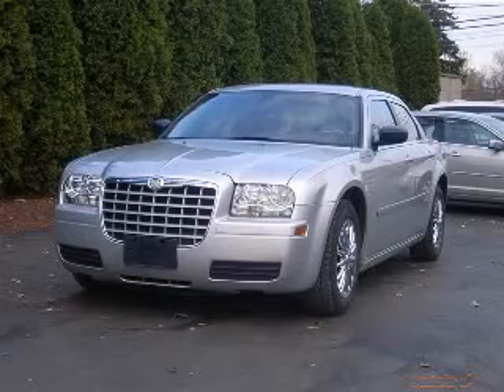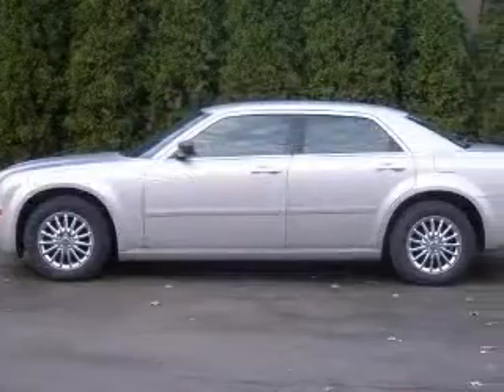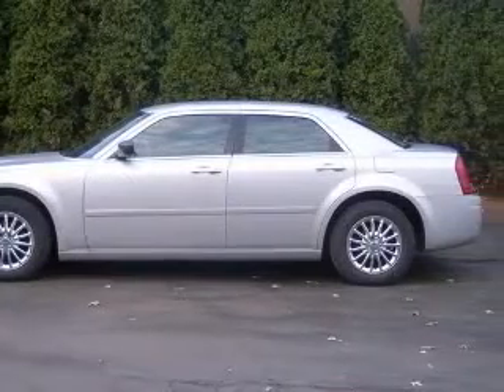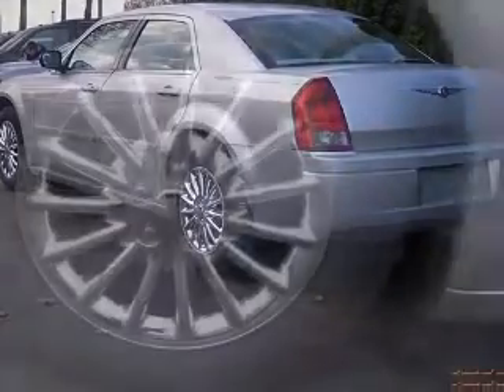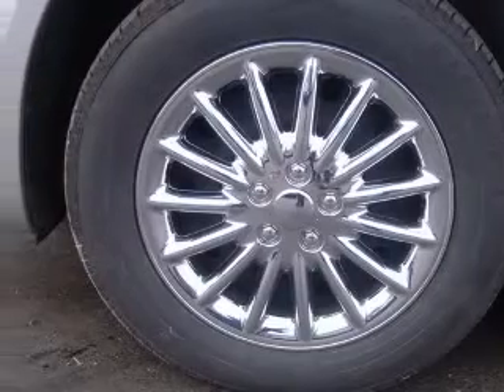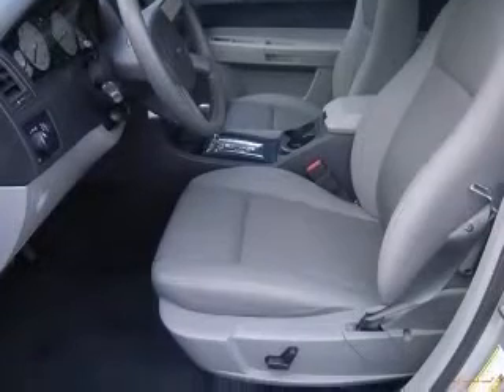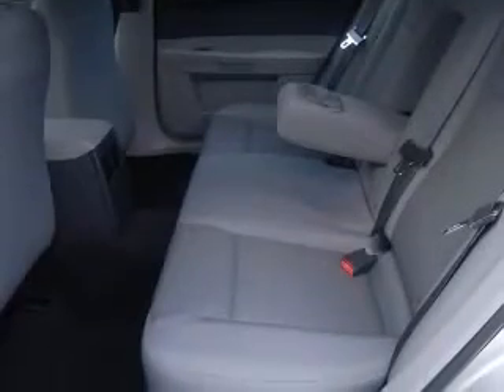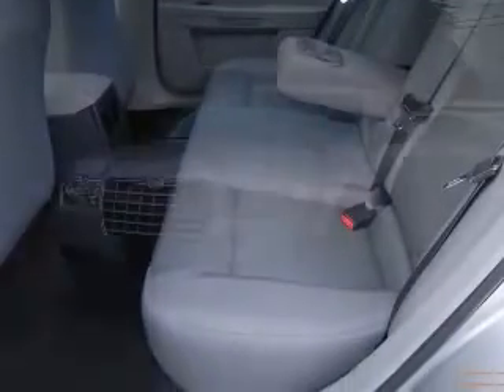2006 Chrysler 300 Columbus OH Miracle Motor Mart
2006 Chrysler 300
Engine: 2.7L V6
Trans: Automatic 4-Speed
Color: Bright Silver Metallic Clearcoat
Mileage: 65,987